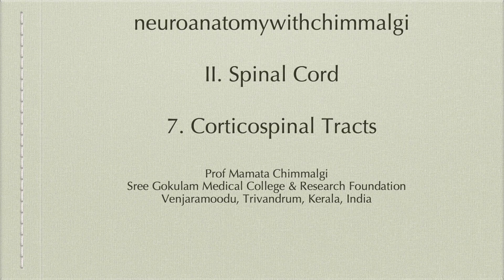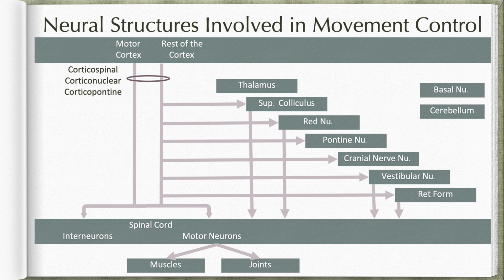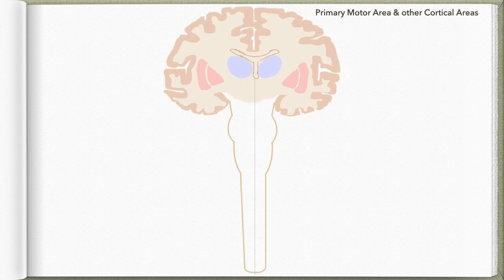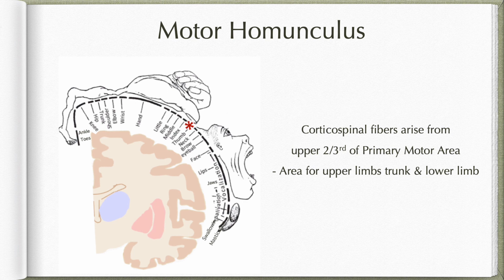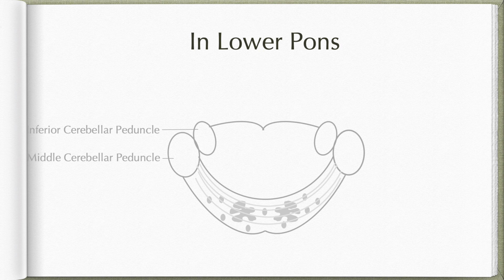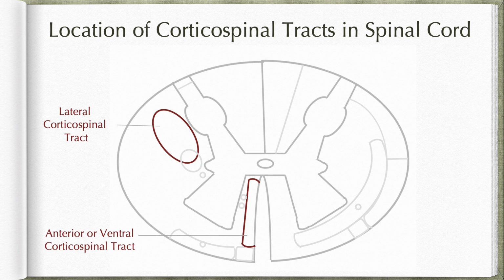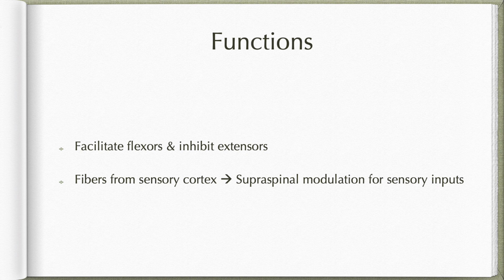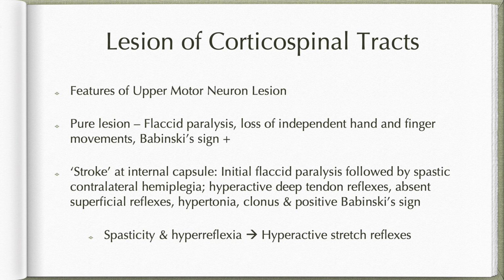Neuroanatomy with Chimmalgi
II. Spinal Cord - 7. Corticospinal Tracts